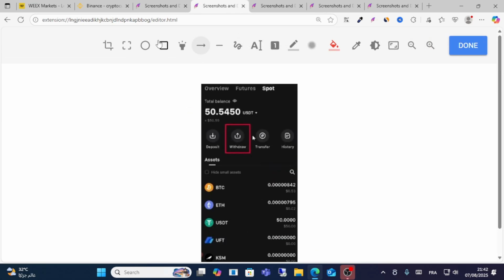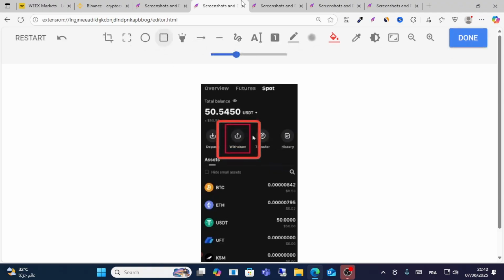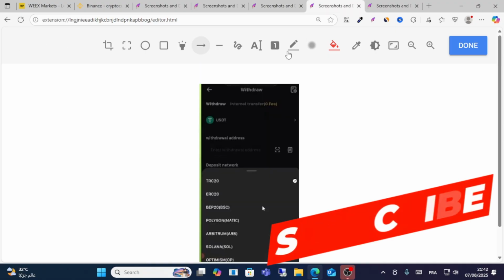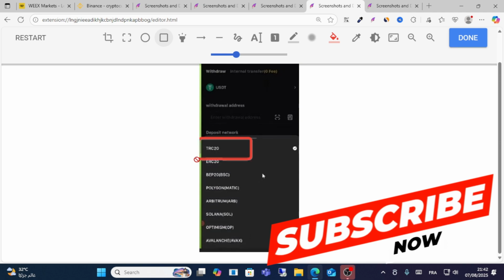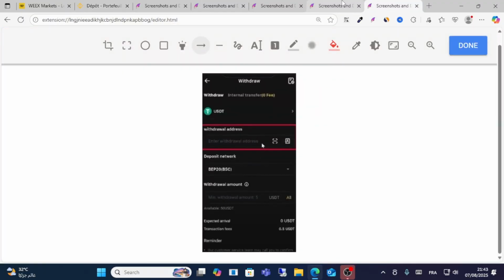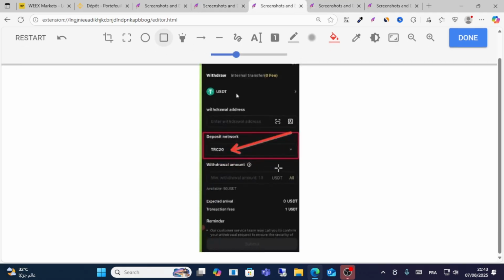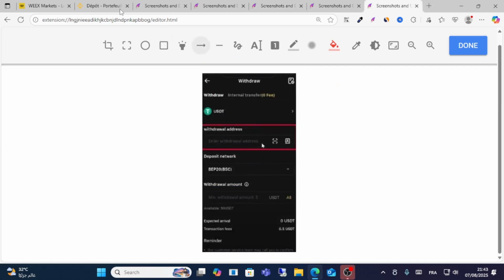How To Withdraw USDT From Weex - STEP BY STEP!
How To Withdraw USDT From Weex

In this video, I'm going to show you how to transfer usdt from weex to another or external wallet.